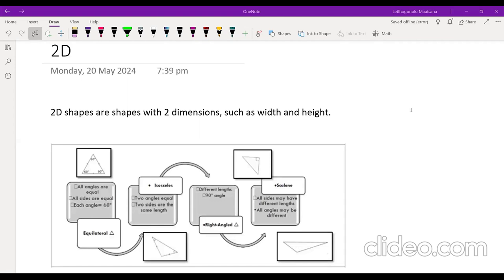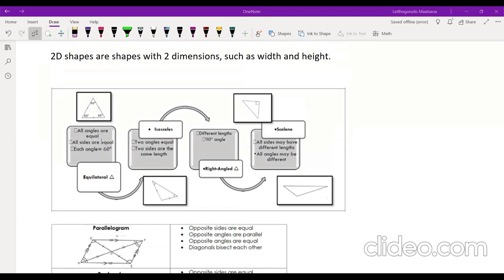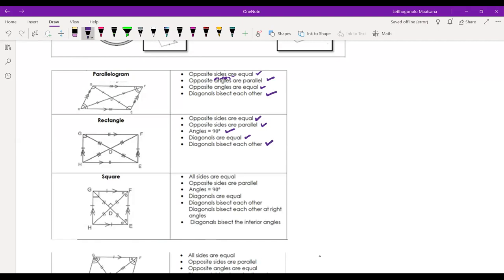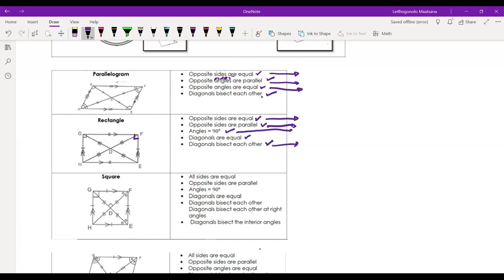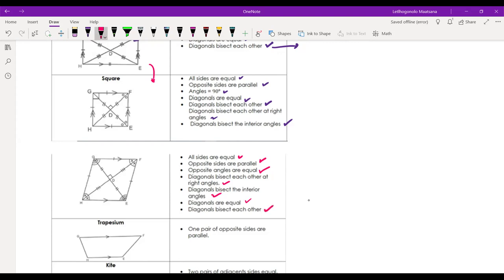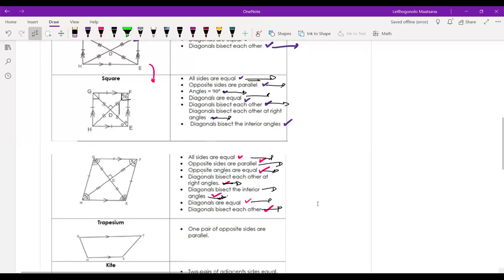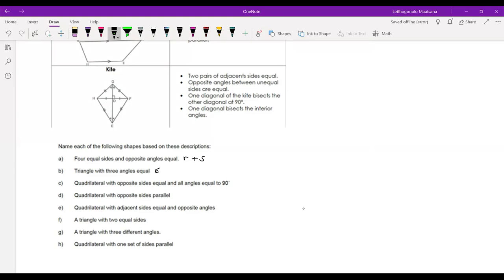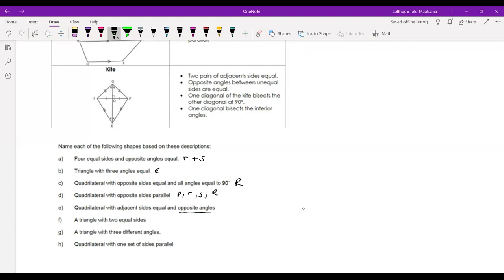Sample NBT Academic Literacy (QL) Lesson - 2D Shapes | Fundamanje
Sample NBT Quantitative Literacy lesson focus on 2D Shapes.

To see all our 90 NBT MAT AND AQL lessons and our more than 750 practice questions that will help you crush your NBT’s go to fundamanje.com.